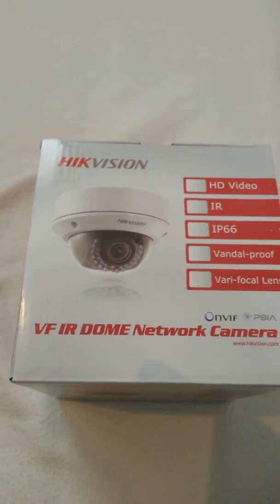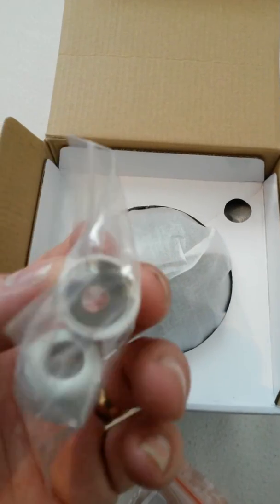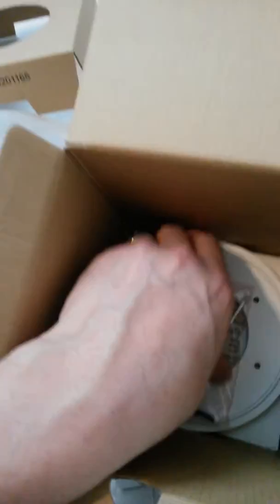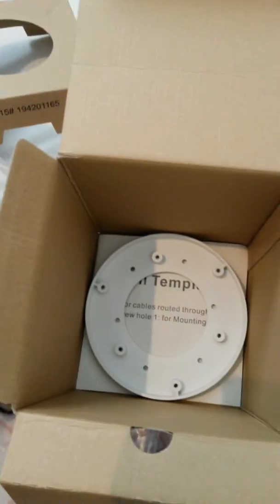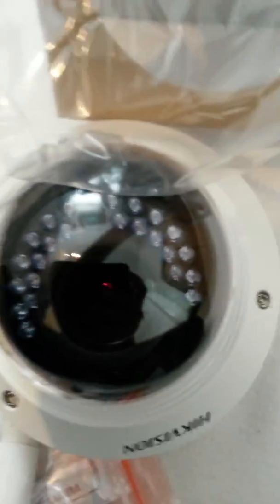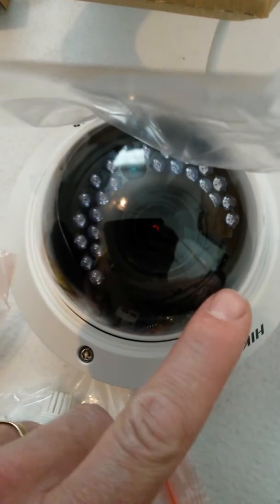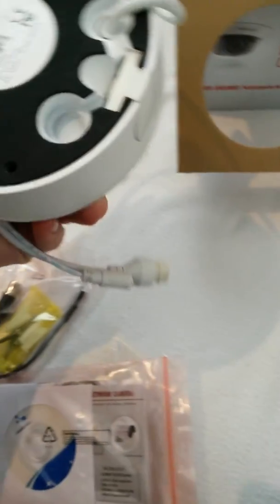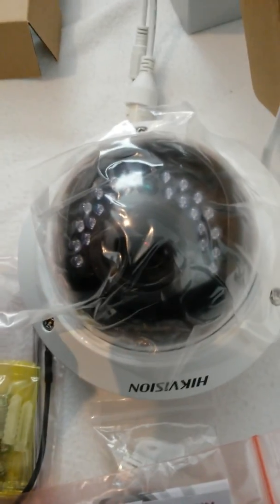Unboxing hikvision ds-2CD2732F- ip network 3MP hd cctv camera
Unboxing a hikvision ds-2CD2732F- ip network 3MP hd cctv camera